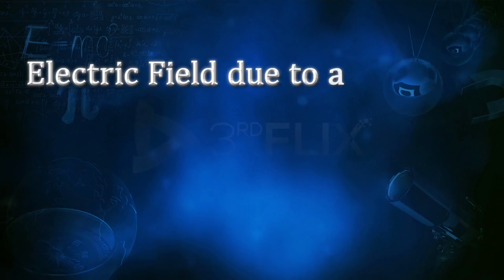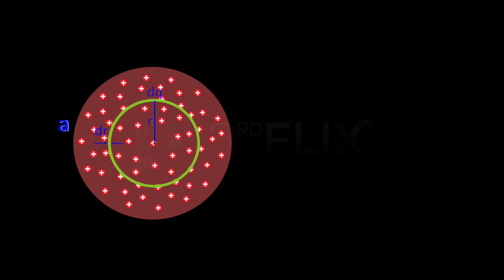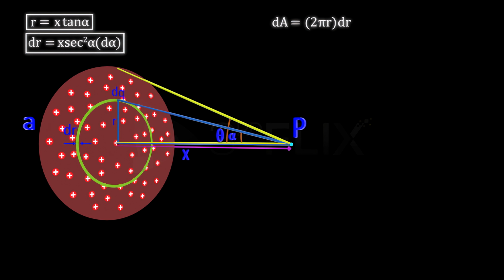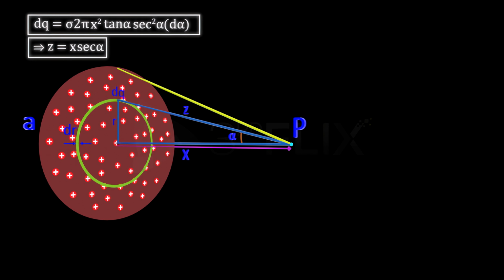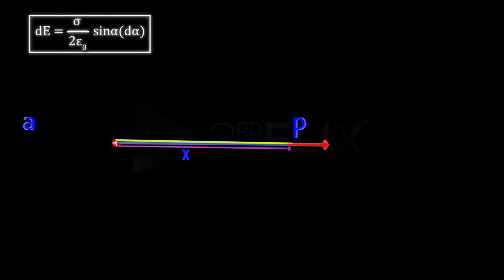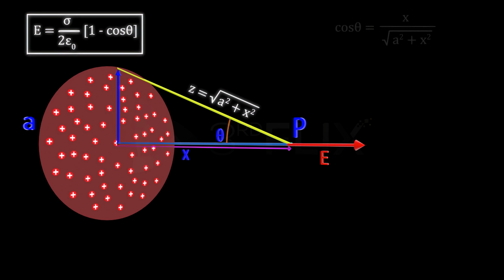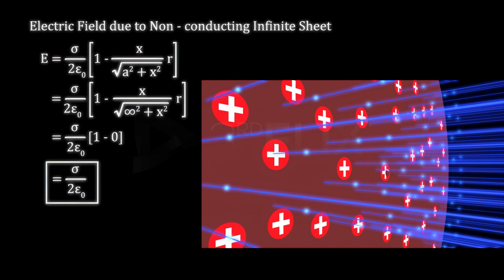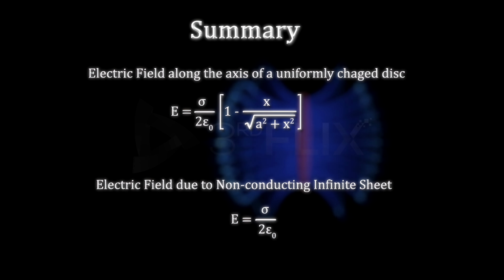Electric Field of a Charged Disc | Step-by-Step Derivation Explained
Electric Field of a Charged Disc ⚡ | Step-by-Step Derivation Explained | Power Learn College

Want to master electrostatics for NEET & JEE?
This video breaks down the derivation of the electric field due to a uniformly surface charged disc — a must-know concept in Class 12 Physics.

✅ Understand the physics behind surface charge distribution
✅ Learn the mathematical derivation with clarity
✅ See worked examples for better retention
✅ Boost your board + competitive exam prep

✅ What You’ll Learn:
What is a uniformly charged disc?

Deriving the electric field at different points (on-axis and off-axis)

Step-by-step explanation of the integration method

Quick application tips for NEET & JEE problems

Common pitfalls and mistakes to avoid

🎯 Perfect For:
Class 12 CBSE / ISC / State Board Physics students

NEET & JEE aspirants preparing electrostatics

Teachers explaining surface charge concepts

Learners needing visual derivations and exam hacks

📌 Don’t forget to:
💬 Comment: Which derivation do you want explained next?